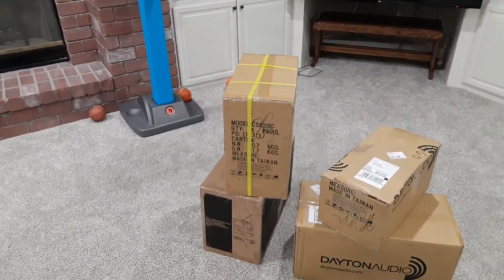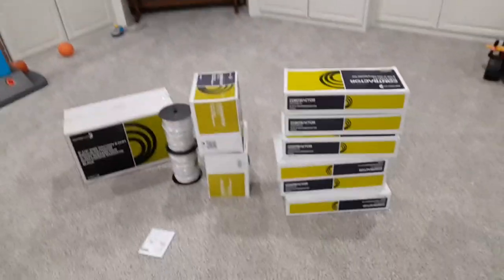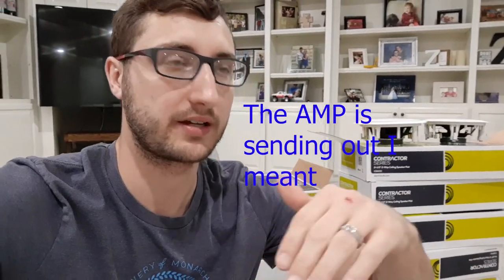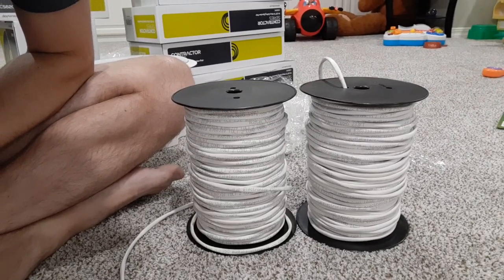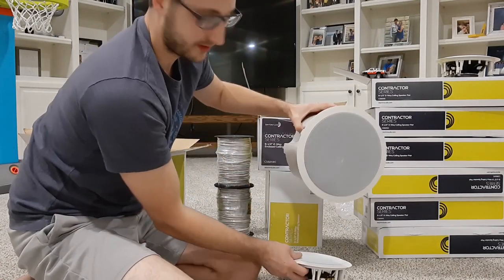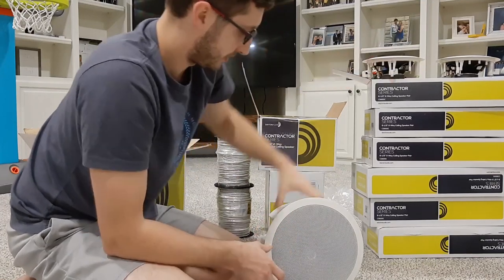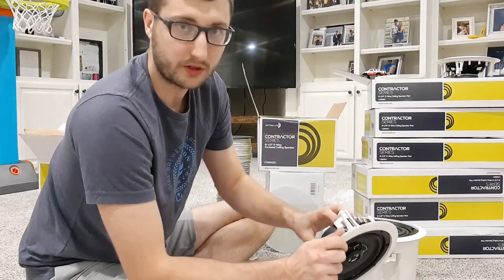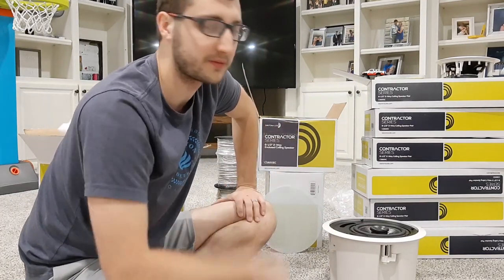Whole Home Audio Start 2 Finish EP5: SPEAKERS HAVE ARRIVED!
Welcome to my new Series, Whole Home Audio from Start to Finish! I get comments every week from my videos asking questions about whole home audio, so I figured it was time to show IN DETAIL from start to finish.

This video is all about speakers

Here are the speakers I used
Speaker Wire